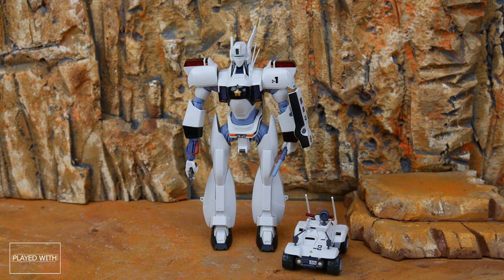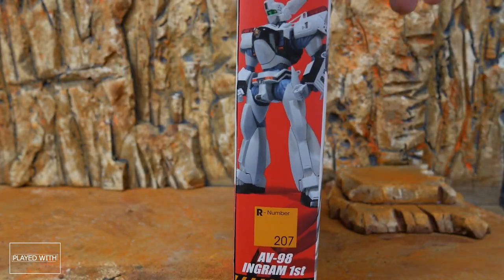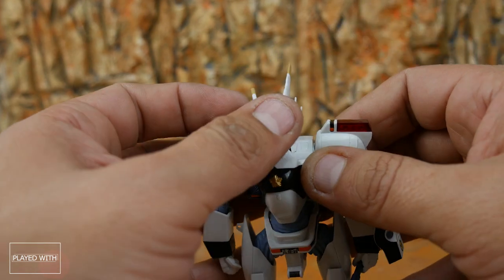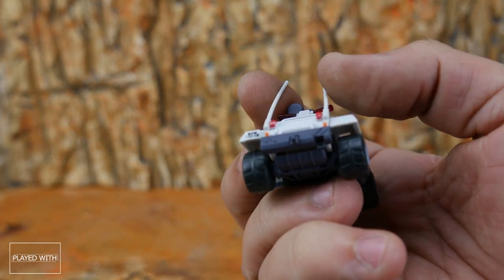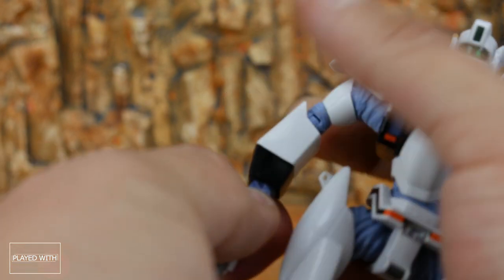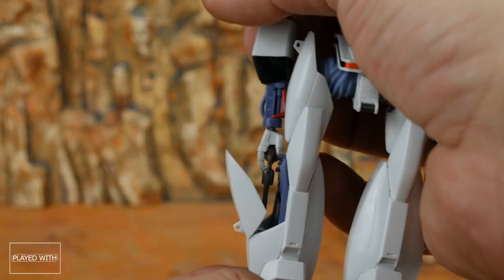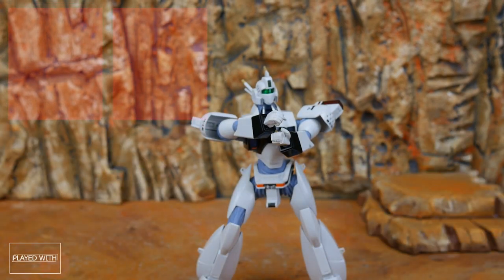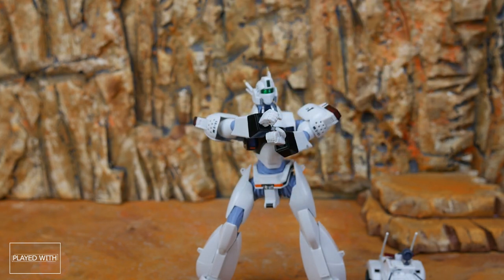Robot Spirits Damashii AV-98 Ingram 1st Review Side Labor Mecha Figure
Taking a look at my second Patlabor figure, we check out the Robot Spirits AV-98 Ingram 1 Labor. Oh yeah, I upgraded cameras again, mwahahahaha!!